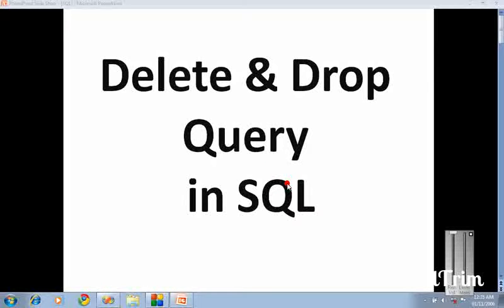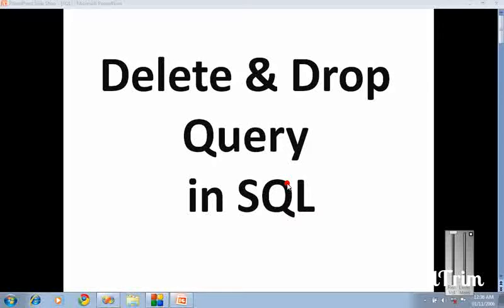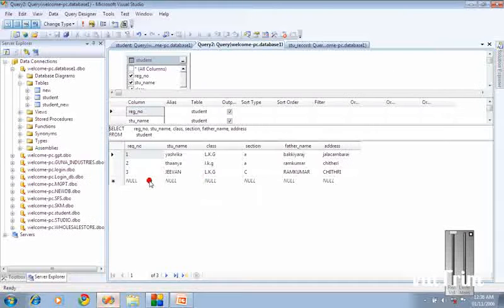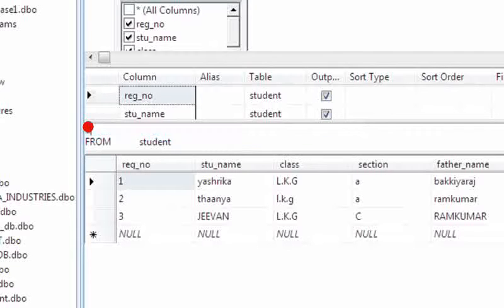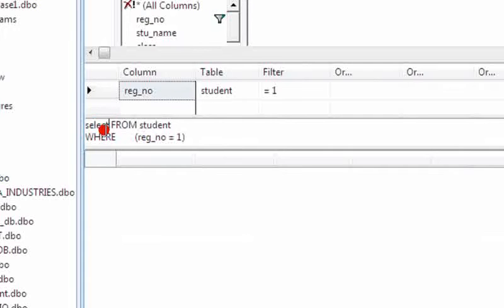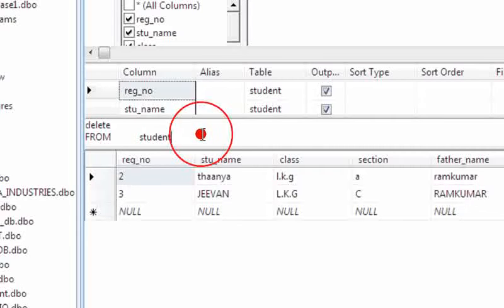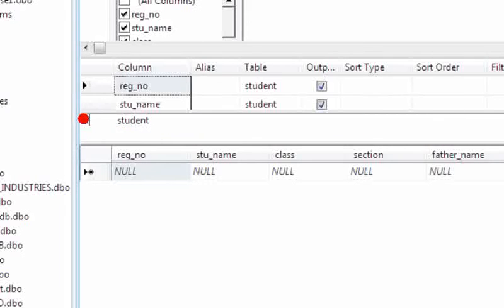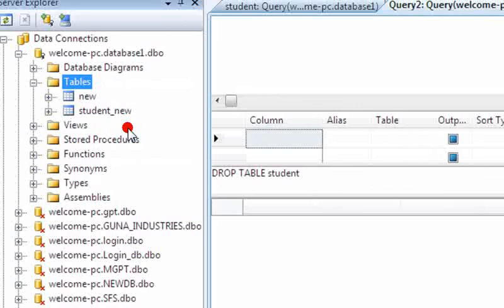SQL Tutorial 21:Delete vs Drop in SQL